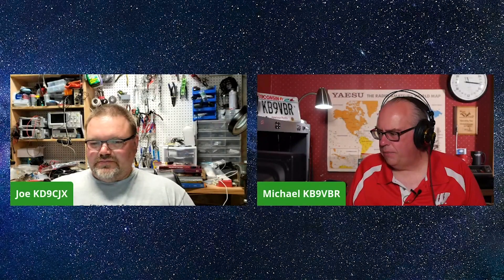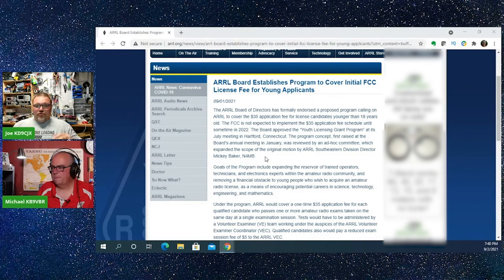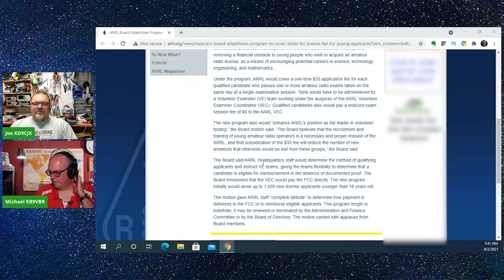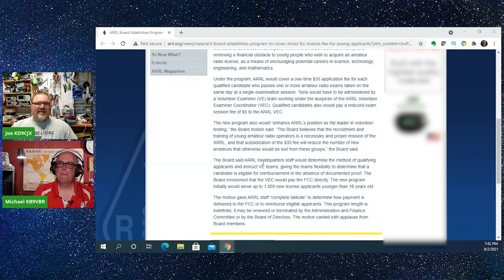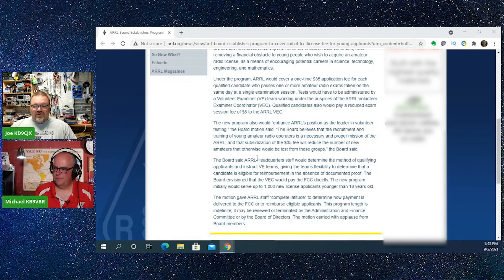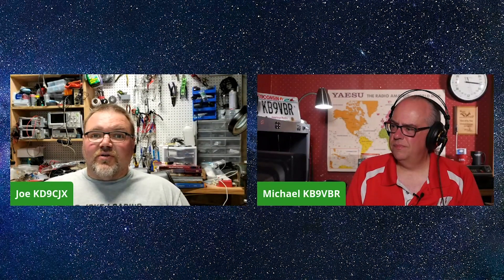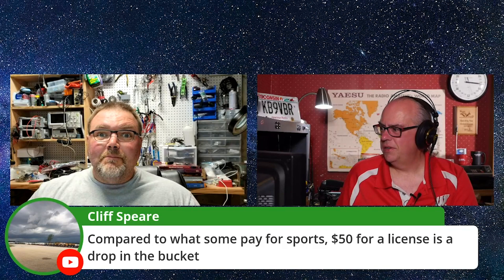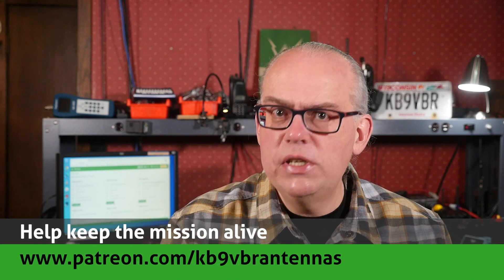ARRL to pay youth license fee: September 2021 Livestream Excerpt - Ham Radio Q&A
Hear our response on the ARRL Board of Director's endorsement of a program calling on ARRL to cover the $35 application fee for license candidates younger than 18 years old.

ARRL Board Establishes Program to Cover Initial FCC License Fee for Young Applicants: